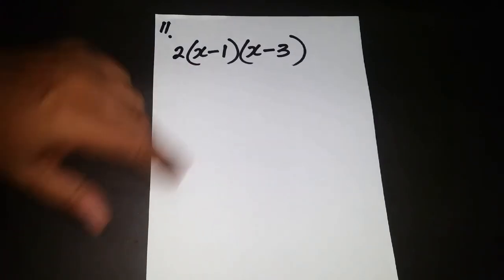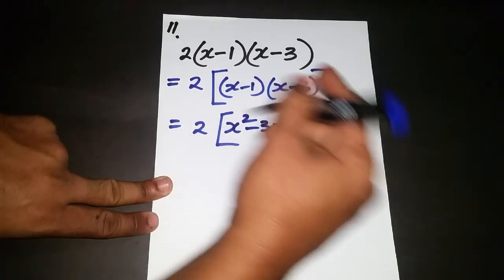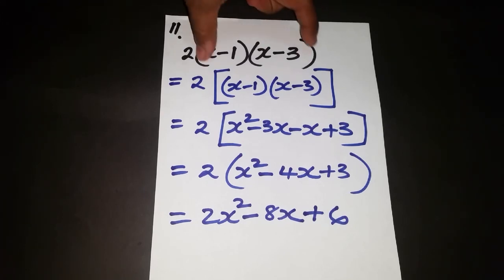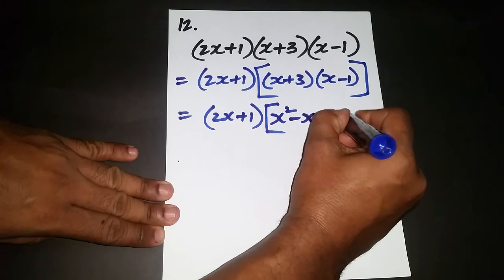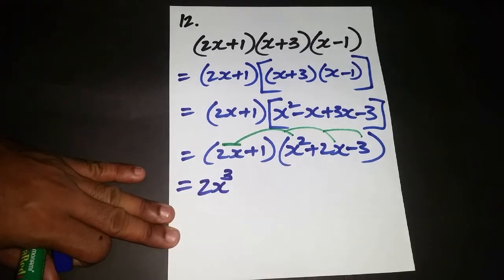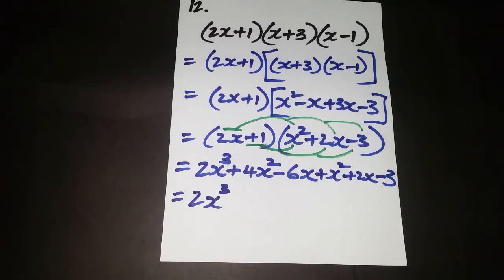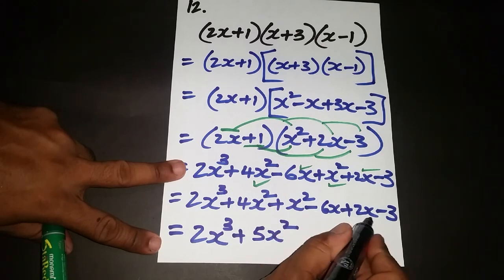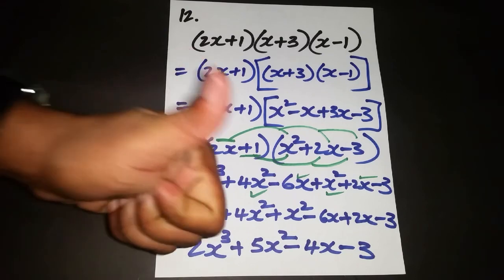Algebra: Expanding and Simplifying Algebraic Expressions Lesson 2 part 2